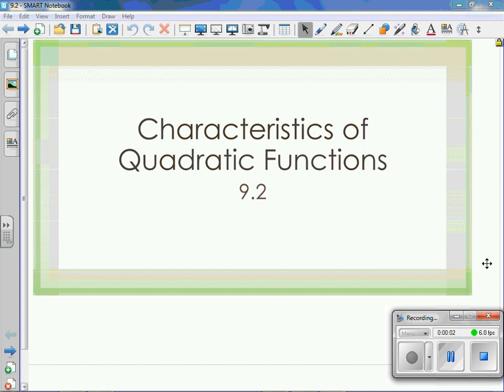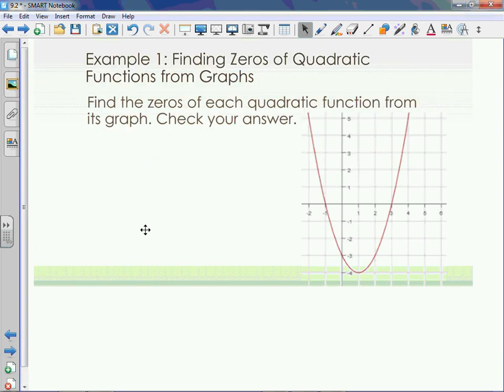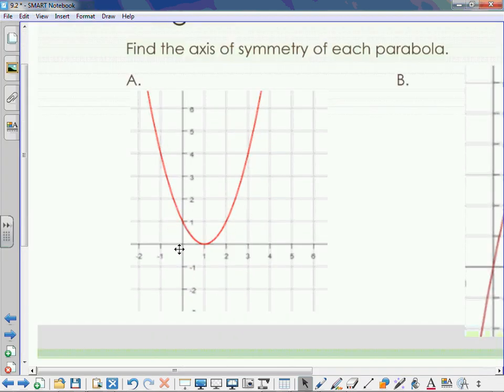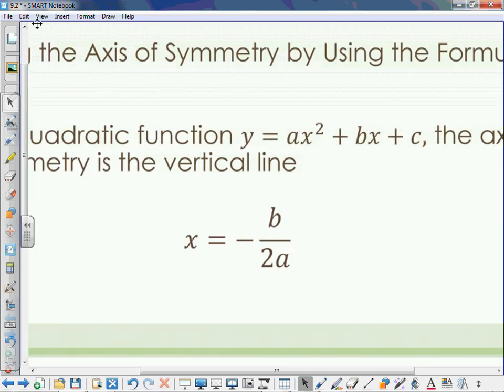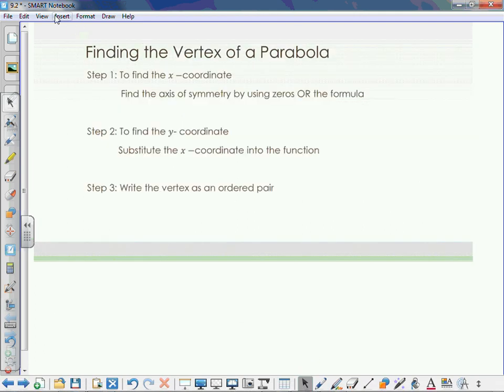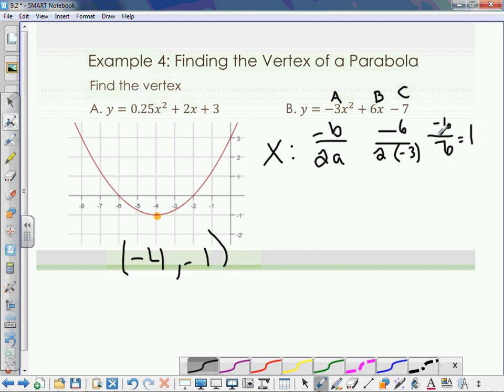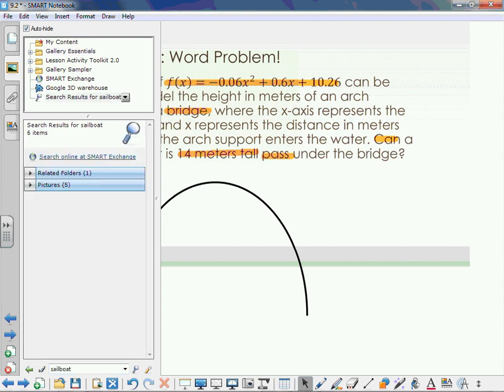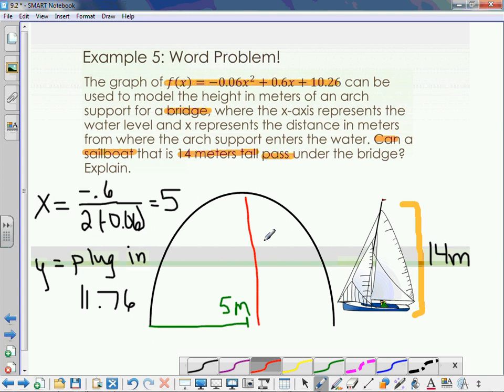Lesson 9 2